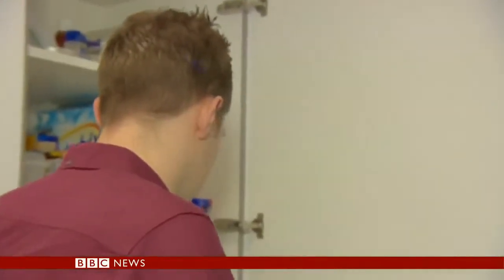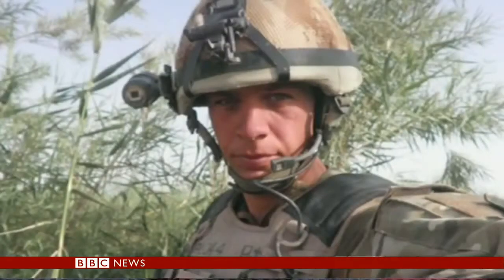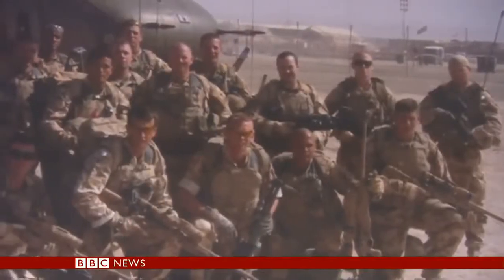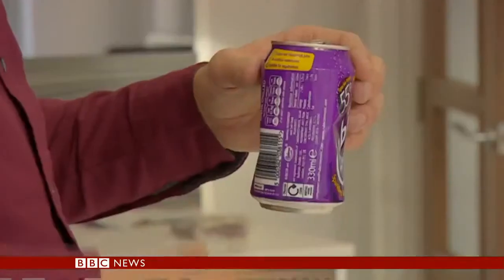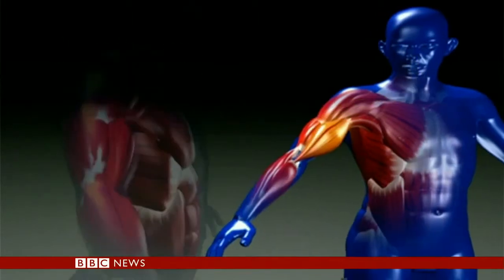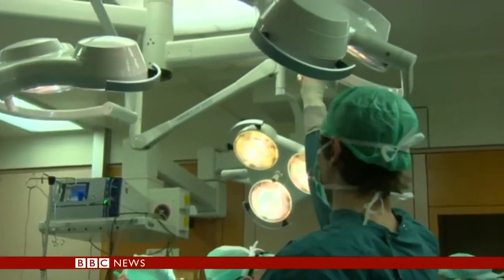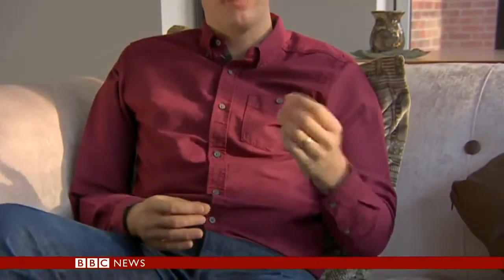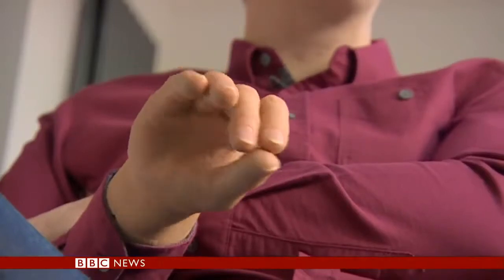MIND CONTROLLED BIONIC ARM